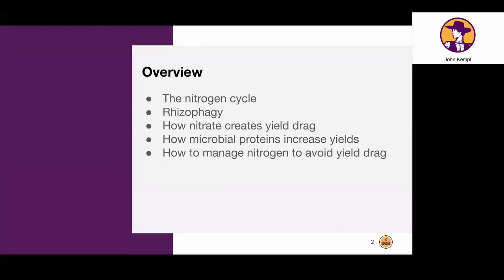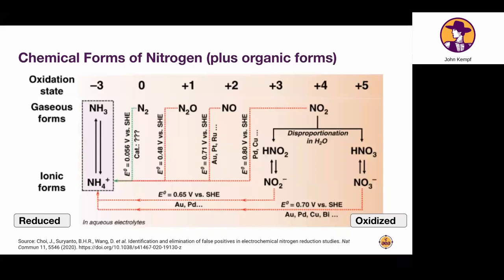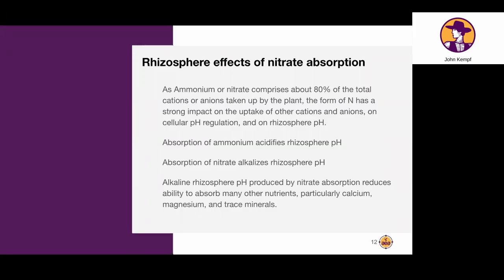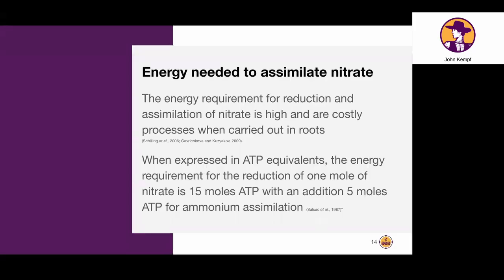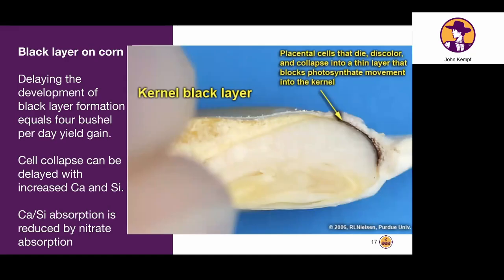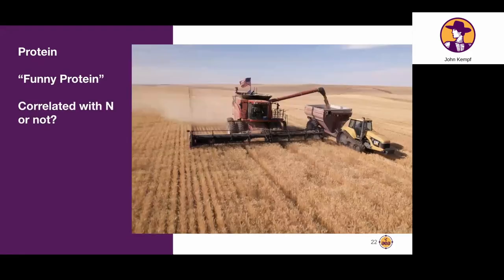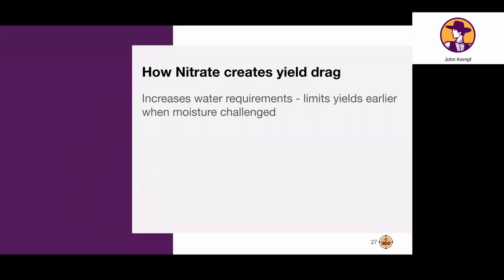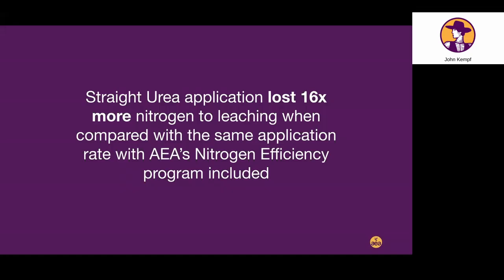How Excess Nitrogen Creates Yield Drag | John Kempf and Advancing Eco Agriculture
We automatically associate nitrogen and potassium applications with yield increases. But what if that is not true?

Join AEA Founder John Kempf as he describes how nitrogen mismanagement increases a plant's requirements for water and photosynthetic energy, creating a yield drag effect. Excessive nitrogen increases a plant's water requirements by upwards of 30% and can cost as much as 20% of total photosynthetic synthetic energy.  It is also important to know that only 40% of commercially applied nitrogen is actually absorbed by the crop. A majority is bleached or bound up in the soil.

John will also describe how to select the best type of nitrogen application and how to manage nitrogen additives to increase hydrogen efficiency from 40% to greater than 90%.

• Interested in regenerative agriculture?
• Sign up for the AEA mailing list to keep up to date with new webinars, podcasts, promotions, and product information